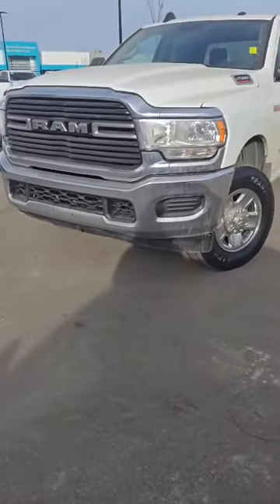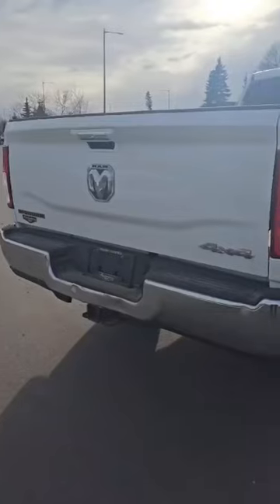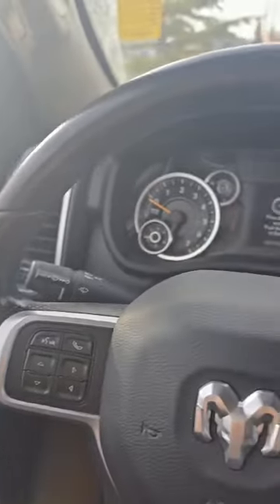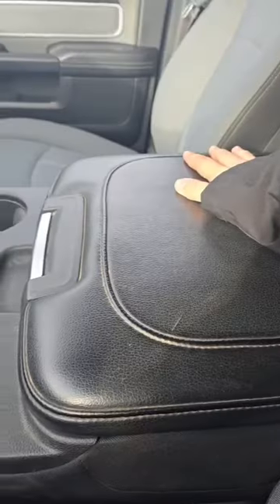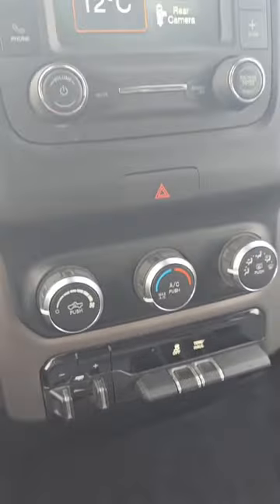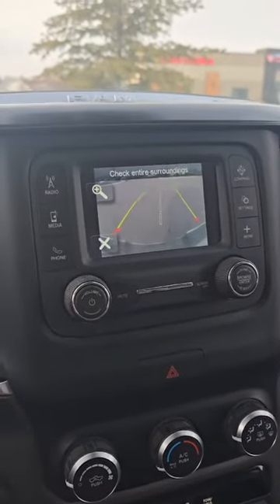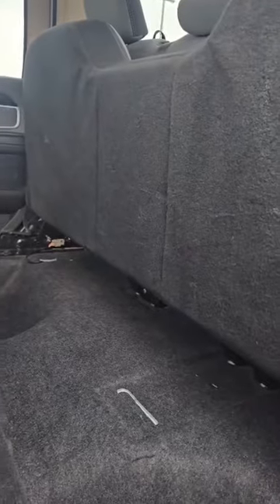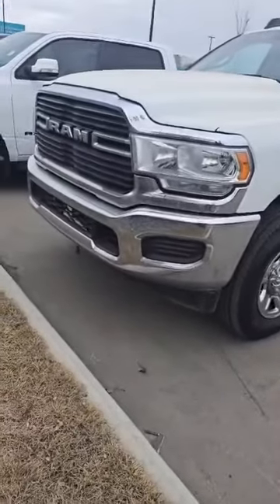2019 Ram 2500 Bighorn